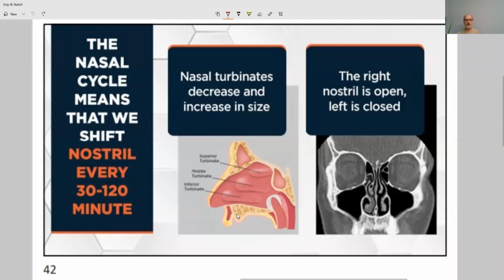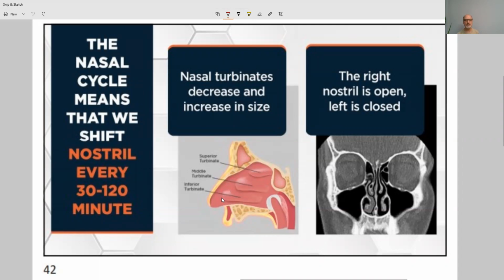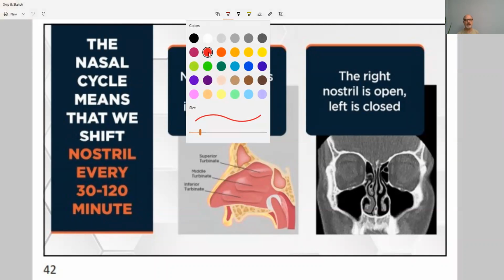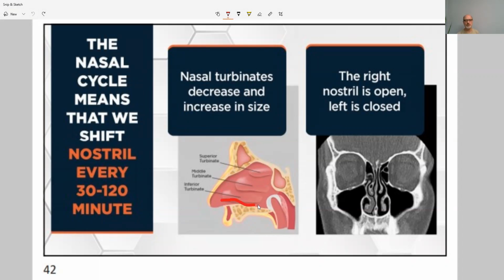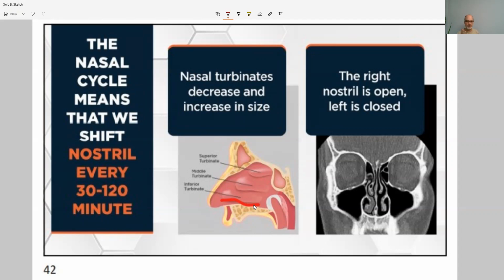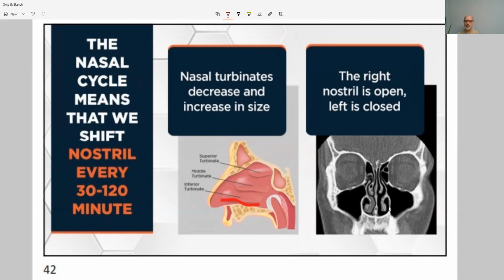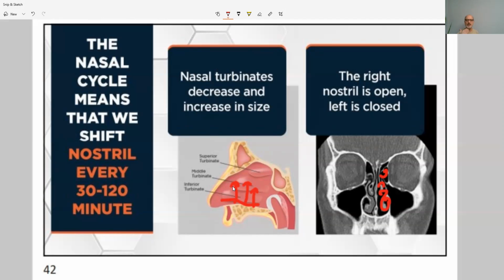Anatomy of the nose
Specific discussion of the anatomy of the nose and the structures that enhance sterilization of air and saturation with nitric oxide and how the structures in the nose does this.